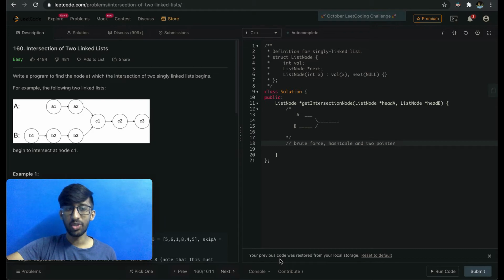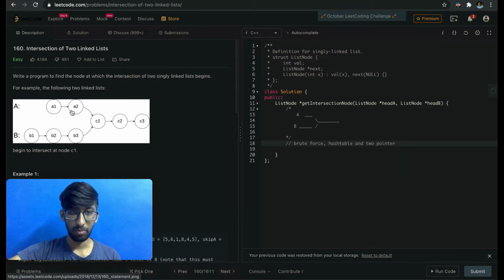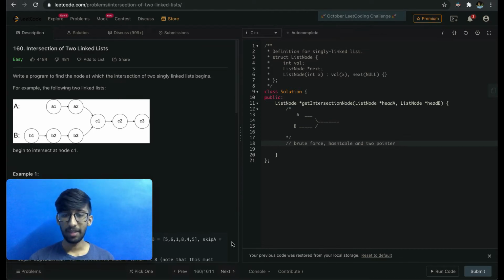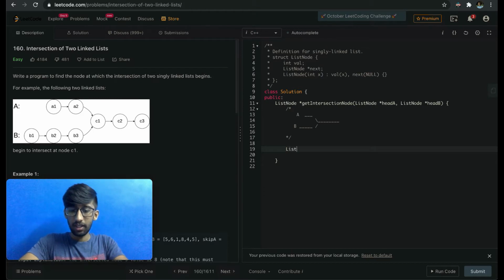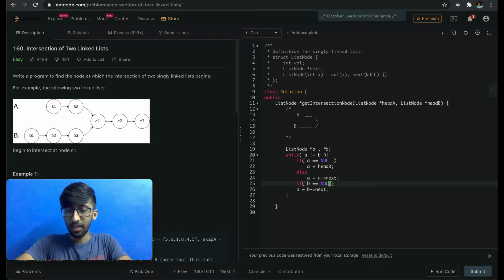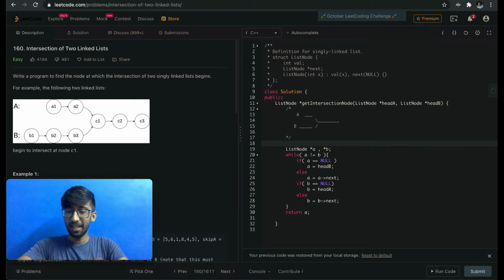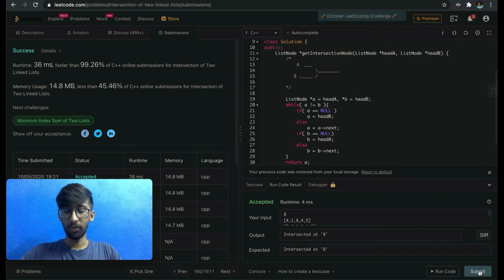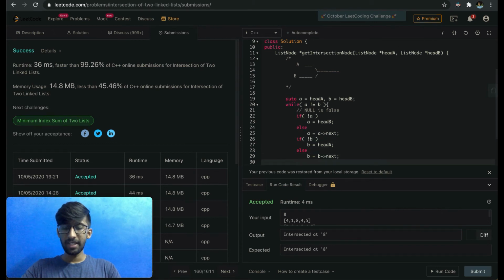[C++] LeetCode 160 - Intersection Of Two Linked Lists in O(N) Time And O (1) Space Complexity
Timestamps:

Introduction: (00:00)
3 Different Ways to Solve: (00:09)
Comparing Time Complexities: (01:38)
Coding the Solution: (02:19)
Optimizing Code: (05:04)